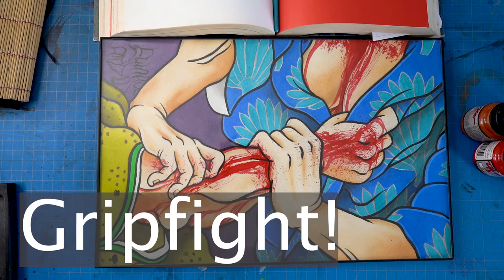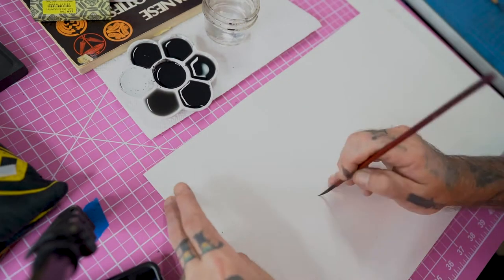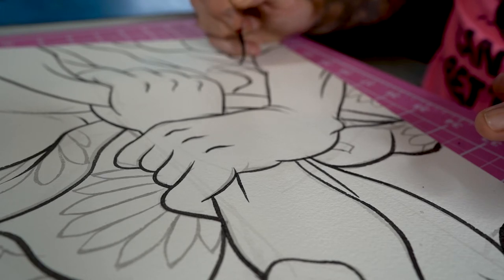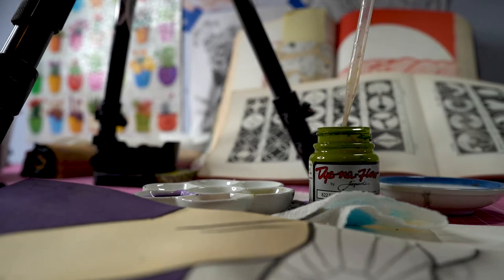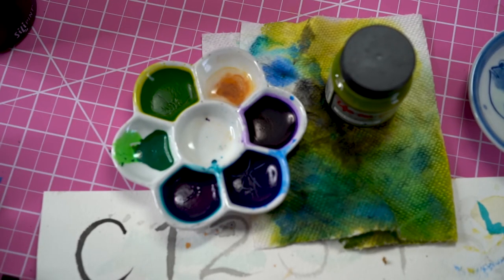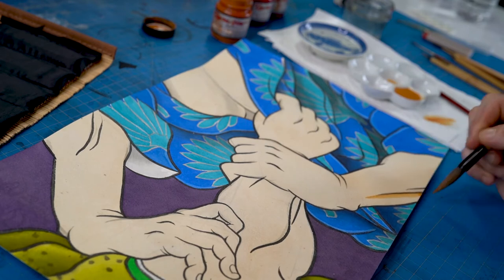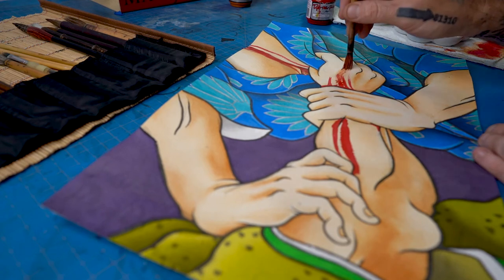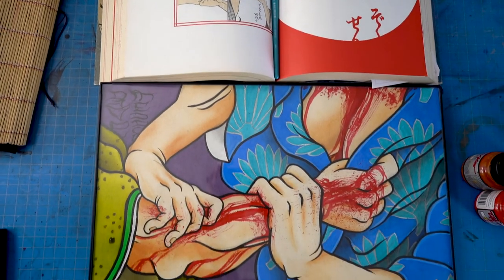Samurai Gripfight watercolor painting process video.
Ukiyo-e Japanese tattoo/irezumi style Samurai painting.
As a Brazilian Jiu-Jitsu player I'm always fascinated by images of grappling and since I'm currently trying to teach myself how to edit interesting video I thought this was a great opportunity to paint few Samurai from the Hokusai manga involved in a bloody street fight and share my process with you guys from start to finish.

Any amount of support that you can give an independent artist goes a long way and believe it or not those internet points eventually add up to something.

but at this time I am not currently taking any painting commissions.Thank you for your interest but my tattoo career is enough of a collaborative process for me. Painting is true escape and currently the only way to purchase my art is in person or whenever it is made available online at